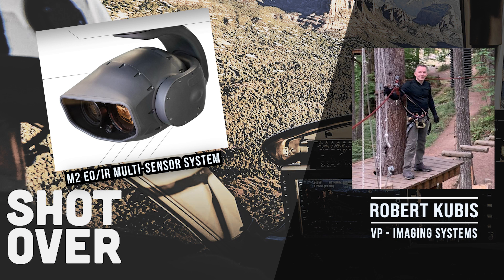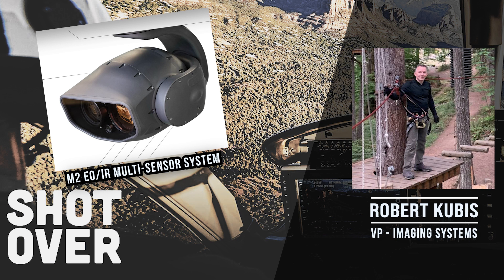The future of Aviation: HAI HeliExpo 2023 with SHOTOVER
We venture down to Atlanta to attend the 2023 Helicopter Association Intl. (HAI) HeliExpo 2023. This was made possible for us by SHOTOVER camera systems, who we were able to sit down with and learn about their amazing products and the science behind their multi-sensors.

We unfortunately could not cram everything into a single video, so we will be spreading out some of the incredible knowledge we attained over a few videos in the next few weeks, including more of the in-depth workings behind Churchill Navigation and SHOTOVERs' new M2 Multi Sensor, a truly innovative system that will redefine sensors for the public safety space.